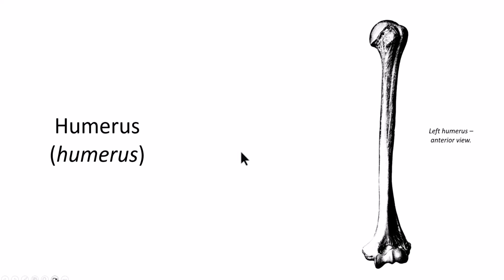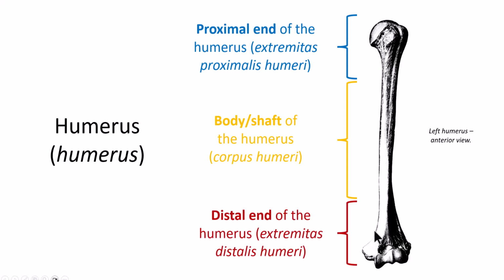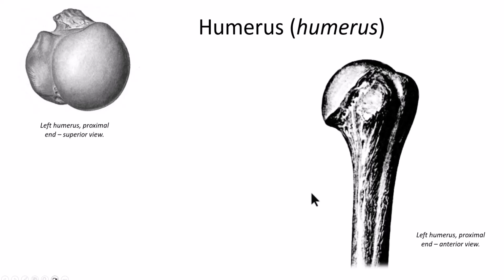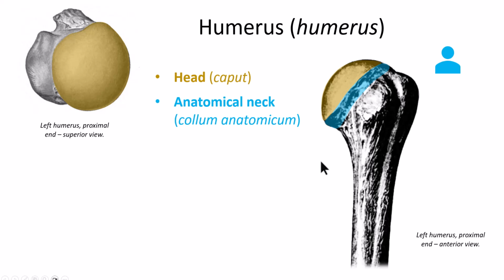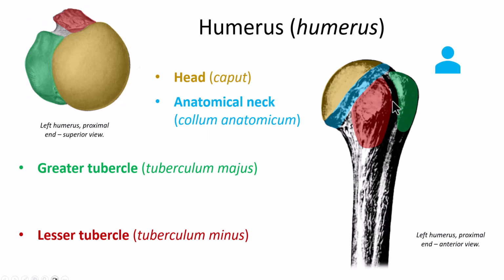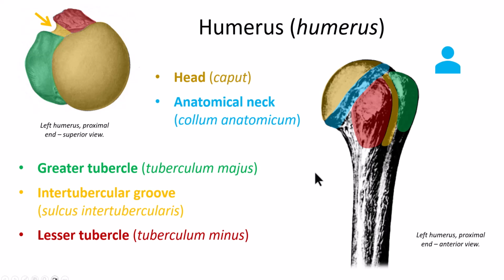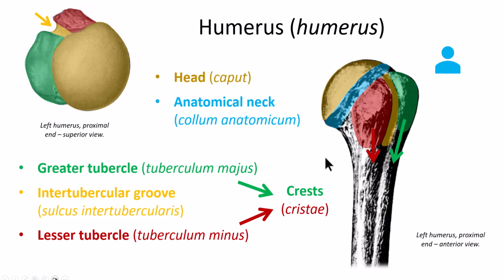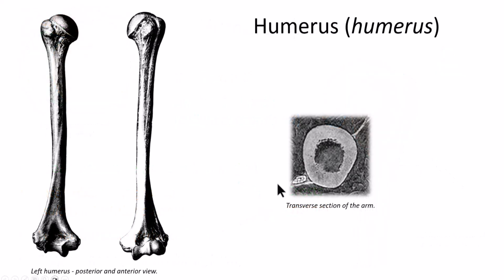Humerus and glenohumeral joint (intro)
Hi! I’d like to invite you to a lecture on the humerus and glenohumeral joint.
This is a continuation of the previous session on the shoulder girdle, so it’s impossible to fully understand today’s topic without prior knowledge of scapular anatomy.

All pathologies — especially injuries involving these structures — are very common in medicine, so I believe you realize how important this lecture is, even if you’re not planning to become an orthopedic specialist or physiotherapist.

Note that in this lecture I also discuss the grooves for peripheral nerves, so this information can significantly support your understanding of neurology and topographical anatomy.

Moreover, shoulder pathologies are frequent in patients of all ages, so it’s worth having at least a solid anatomical foundation to make an accurate diagnosis.

I invite you to visit my anatomical learning platform where you can learn more about me and what I do.